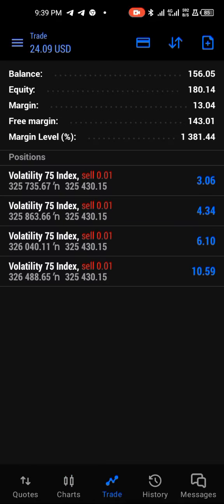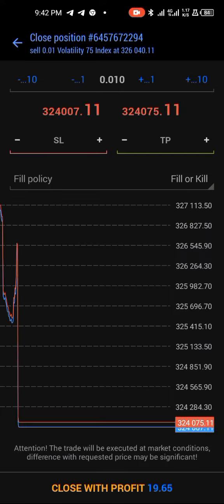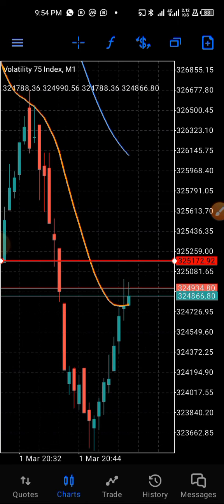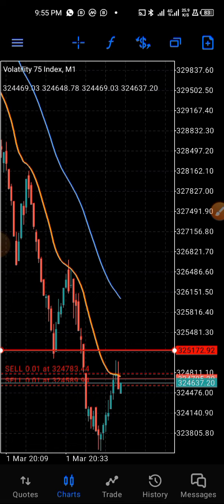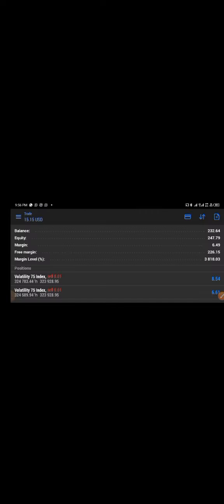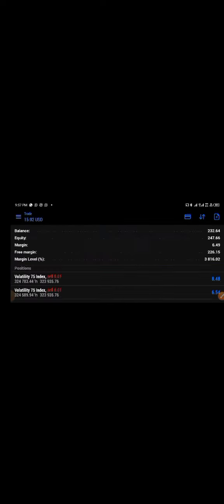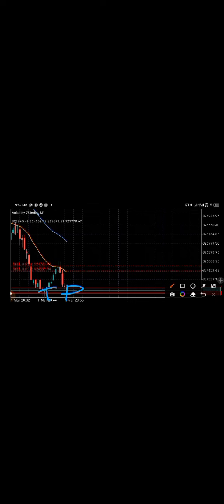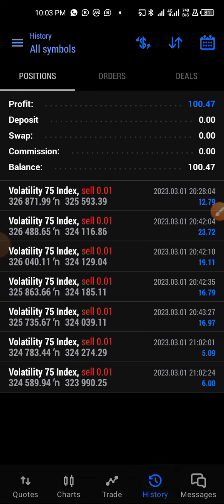how I make over $100 daily on a small account using this indicator; pt1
Please, for full details, watch to the end and don't skip any part.

•√|√•√|•|√•√`••√`••Π`••√|•|√••|√•|√•|√•||

√°√°√°|°√°|°√°|°√°|°√°|°√°|°Π°|°√°|°Π°|°√°|